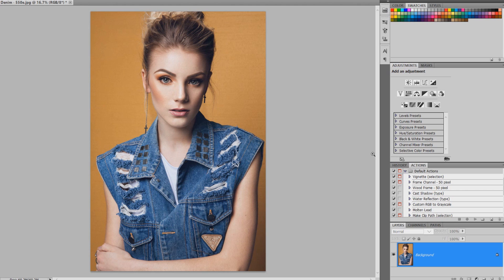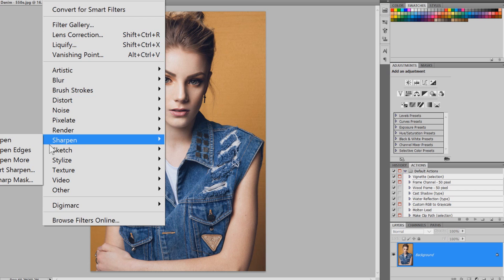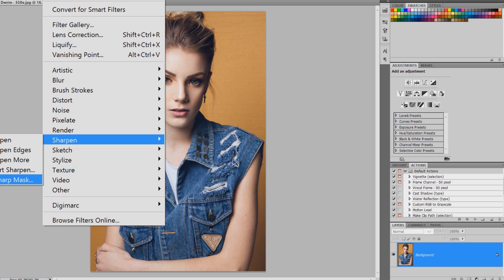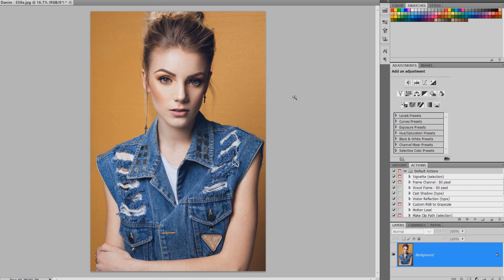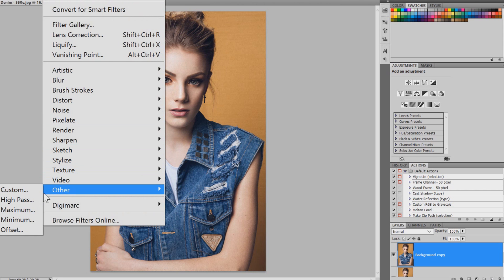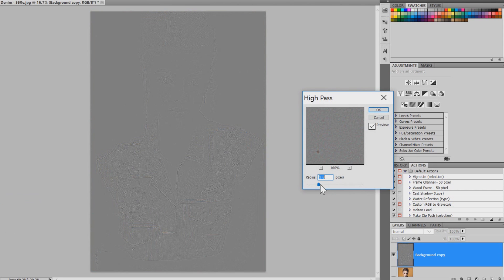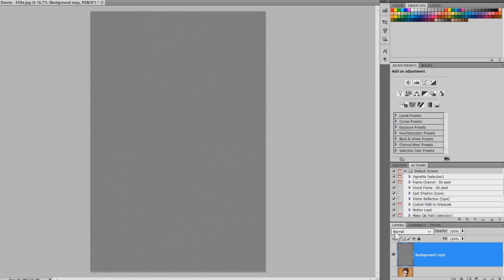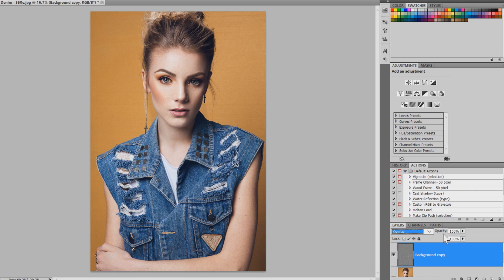How To Get Sharper Looking Images [Photoshop Tutorial]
Today's video is all about ways to make your images sharper!

Here's an extra tip I totally forgot to add, shoot RAW! Shooting RAW will allow your images to retain more quality and you'll have more to work with later on when retouching the image.

Also, sorry about cutting out the toolbar, didn't realise it was missing until I started editing the video haha. For those wondering, I was clicking the 'filter' option on the toolbar. :)

What tips do you guys have for making your images appear sharper!?

🎥 My Creative Business & Freelance Content YT Channel

~CAMERAS~
📸 Canon 5D Mark IV (Main Camera)

~LENSES~
📷 Canon 24-70mm f2.8L

~AUDIO~
🎤 Blue Yeti Desk USB Mic